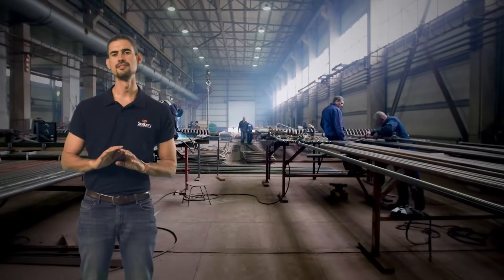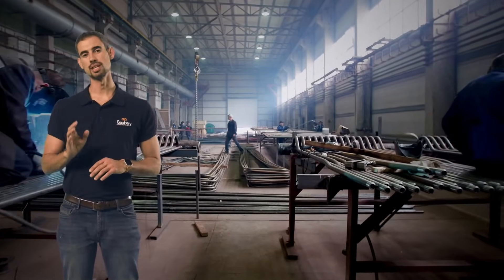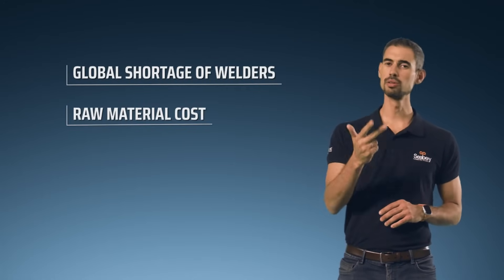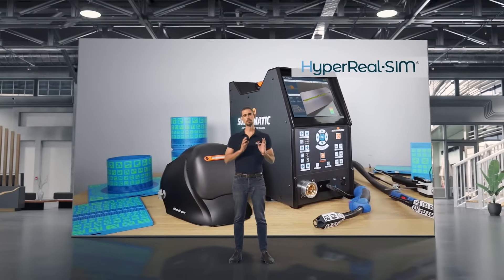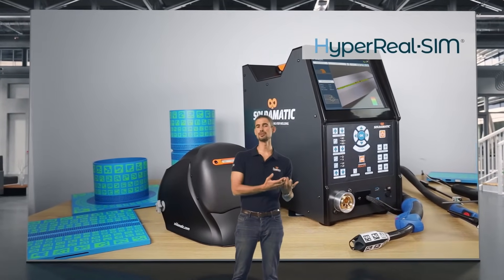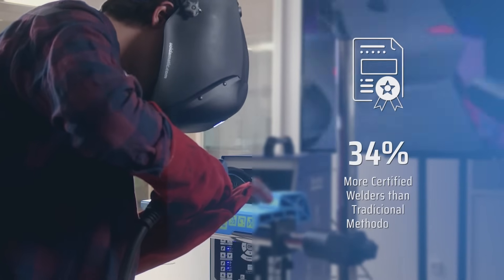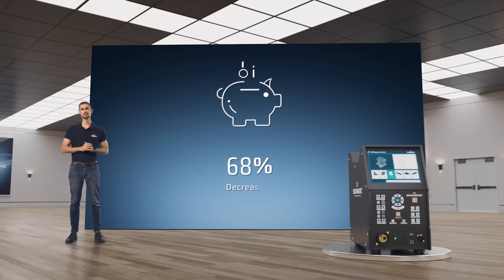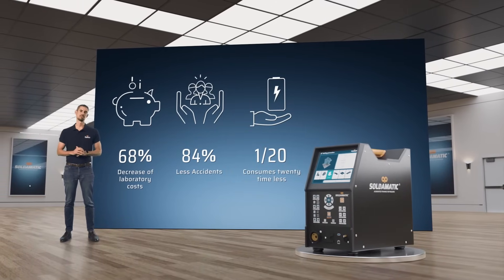Soldamatic 2023 - Welding Simulator Product Video (EN)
Discover Soldamatic 2023, the welding simulator that will take your welding to the next level.